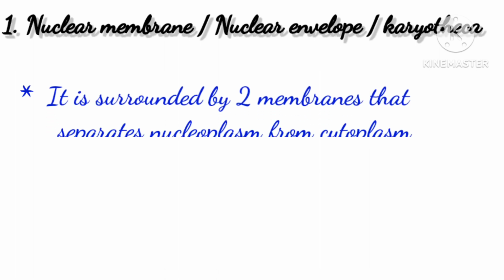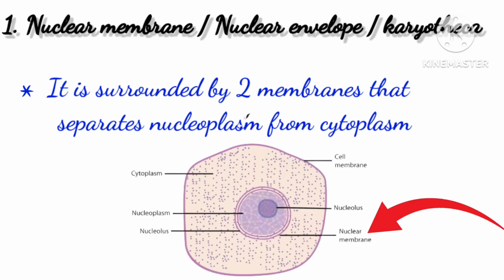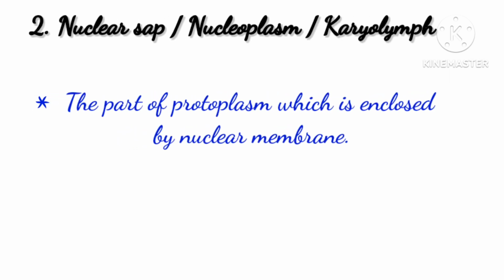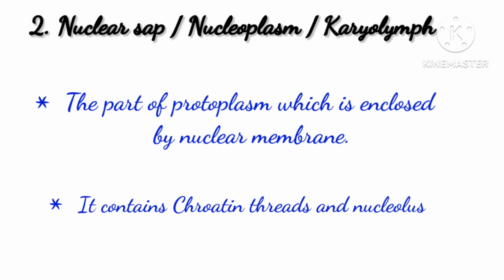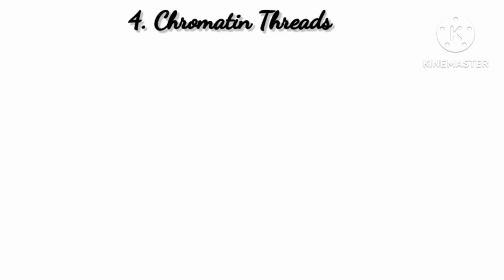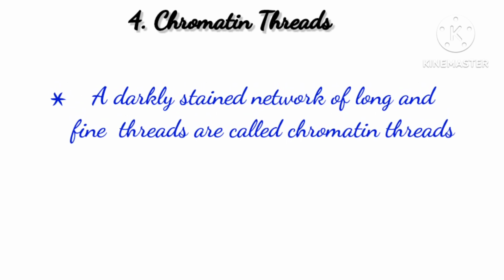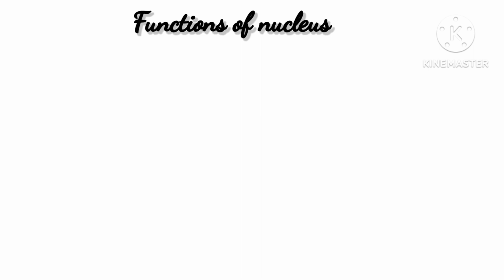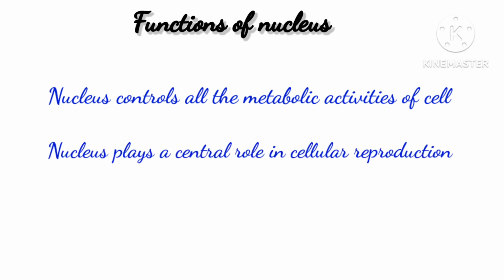Nucleus | Biology | S World | Structure and function of Nucleus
Nucleus | Biology | SWorld | Structure and function of Nucleus

nucleus
nucleus class 8
nucleus class 9
nucleus class 10
nucleus structure and function
nucleus diagram
nucleus class 12
nucleus class 11
nucleus structure
cell nucleus animation
cell nucleus under microscope
cell nucleus diagram
cell nucleus explaination